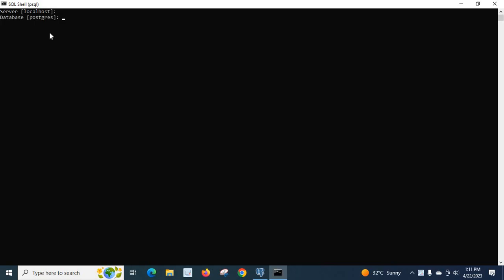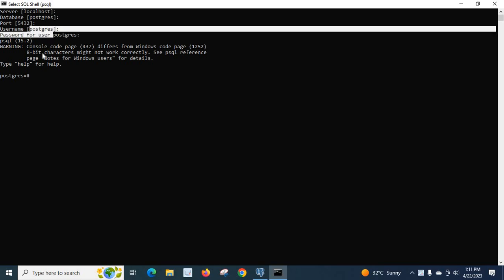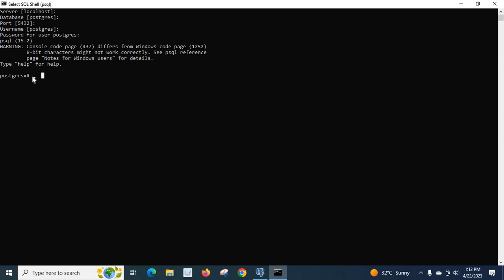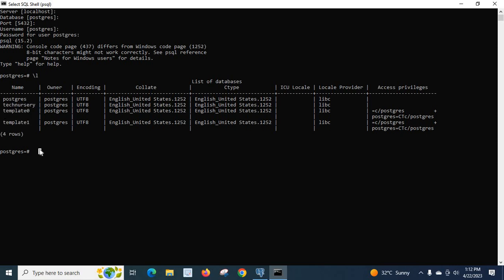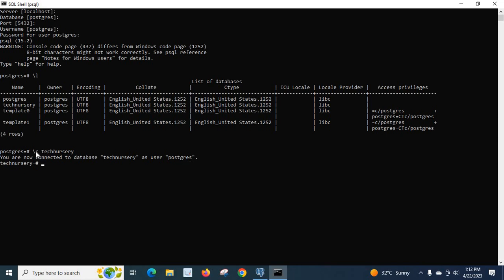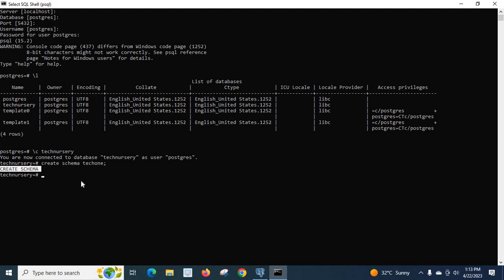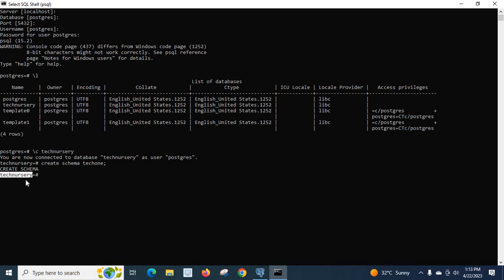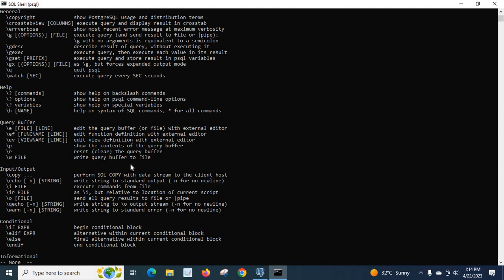Create database schema using sql shell(psql) command prompt in postgreSQL - PostgreSQL Tutorial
Hi,
Do you know How to create schema in a postgreSQL database using commands?
What is the command to list all databases in a postgreSQL server?
How to select a particular database in a postgreSQL server using commands?

\l                 - list all databases in postgreSQL server
\c  databasename            - select specified database